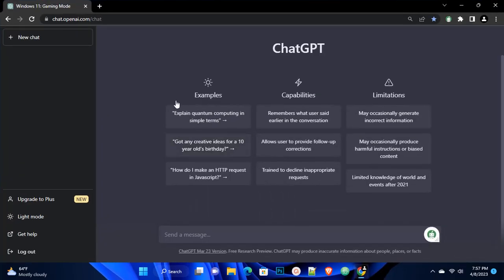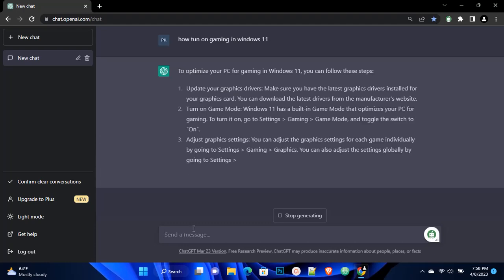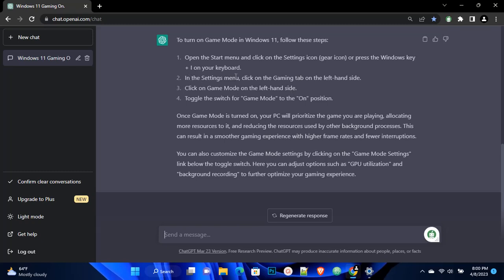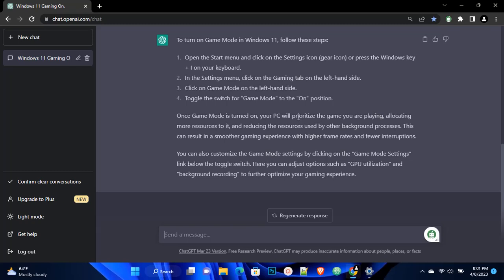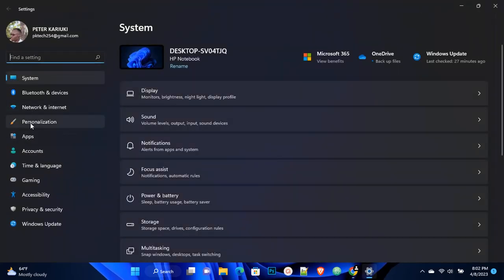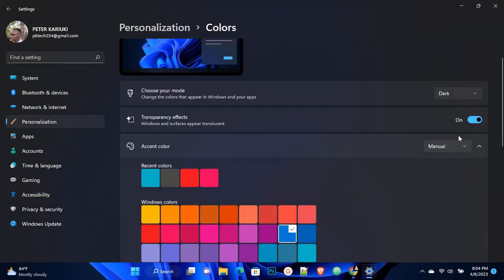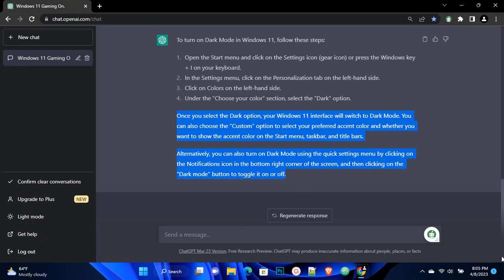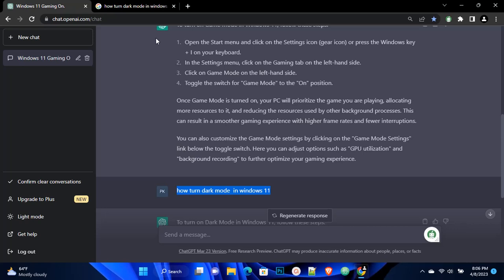How To Fix Computer Problem Using Chat GPT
In this video, we will show you how to use Chat GPT to solve common computer problems. Chat GPT is an artificial intelligence language model that can help you diagnose and troubleshoot issues with your computer.

We will begin by explaining what Chat GPT is and how it works. We will then provide step-by-step instructions on how to use Chat GPT to solve various computer problems, such as slow performance, software errors, and connectivity issues.

To use Chat GPT, you don't need any technical knowledge or expertise. All you need is an internet connection and a web browser. We will show you how to access Chat GPT and provide examples of how it can help you fix your computer issues.

One of the great benefits of using Chat GPT is that it can save you time and money. Instead of having to contact a technician or spend hours researching solutions online, you can simply ask Chat GPT for help. It can provide quick and accurate solutions to your computer problems.

Whether you're a beginner or an experienced computer user, this video will provide you with valuable insights into how Chat GPT can help you solve your computer problems. By the end of the video, you will have the knowledge and tools you need to start using Chat GPT to troubleshoot your computer issues.

So, if you're tired of dealing with frustrating computer problems, watch this video and learn how to use Chat GPT to solve them quickly and easily.